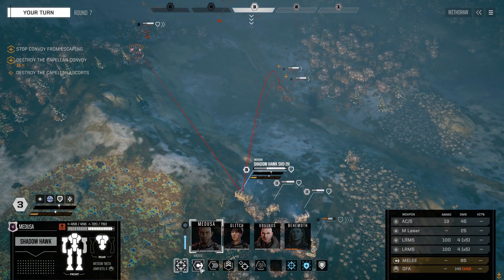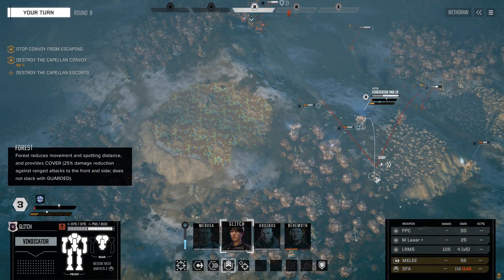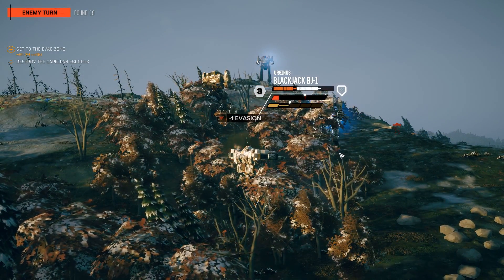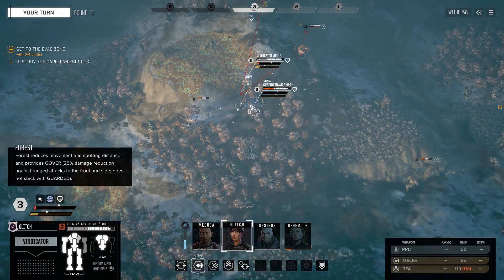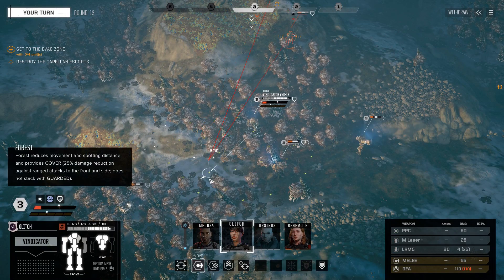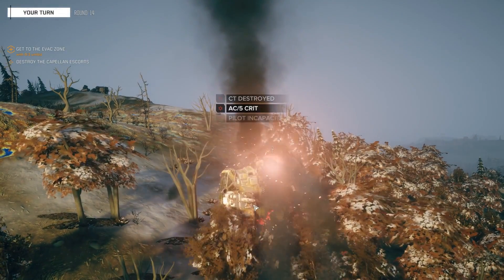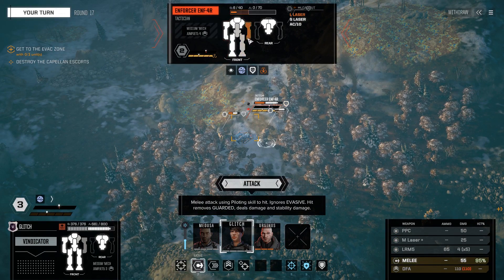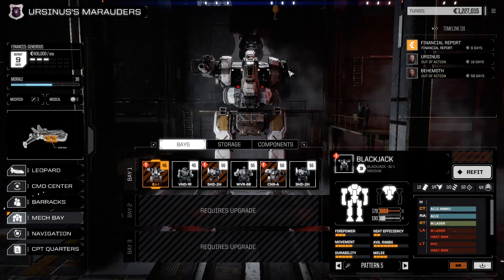BATTLETECH - Episode 20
The Mechwarrior franchise has gone XCOM, and we aren't complaining one bit.  Let's see what the minds at Paradox came up with, as we Alpha Strike some fools in the process.  Strap in to your walking fusion reactor and hold on - this might get loud.